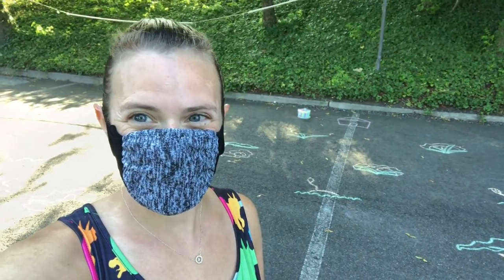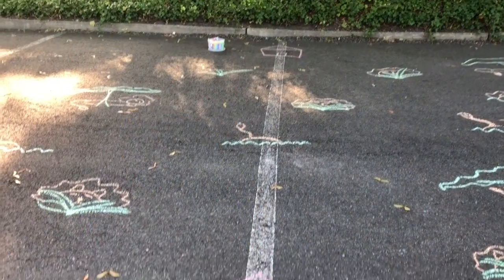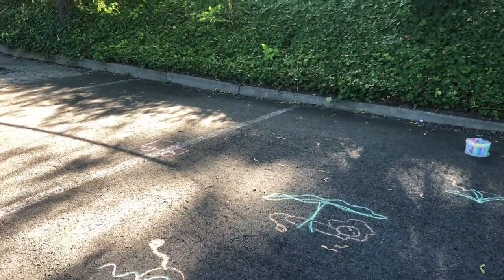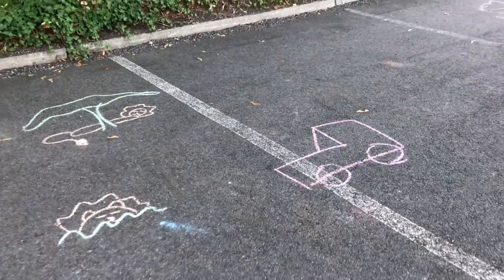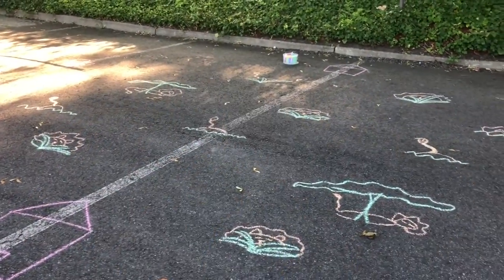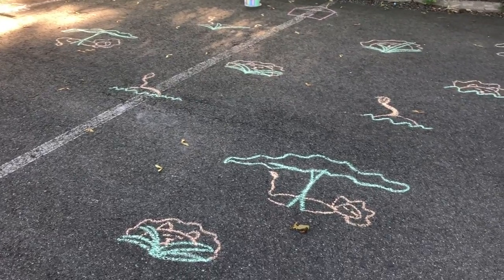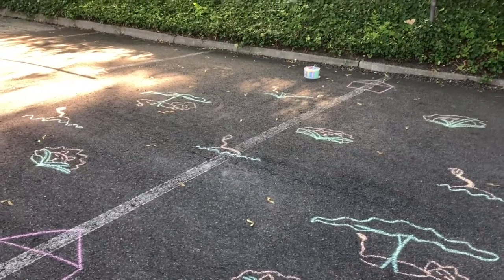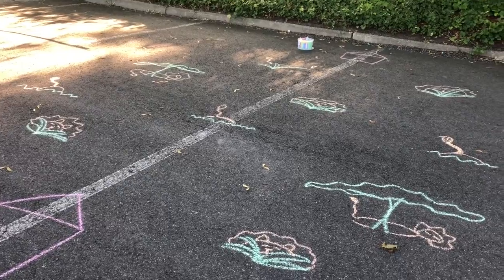Tip Toe Past The Lions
Gross motor chalk game